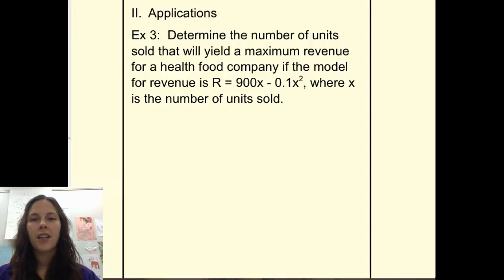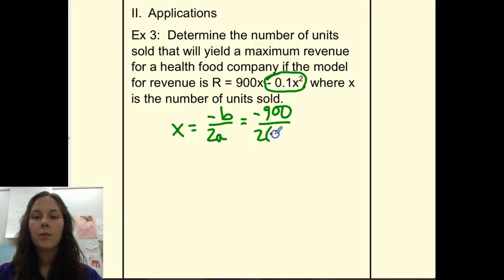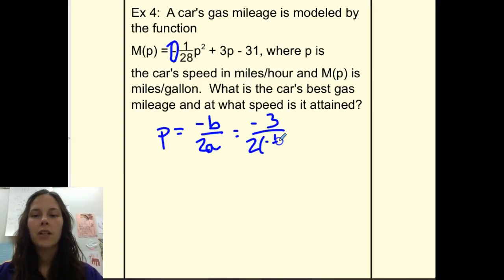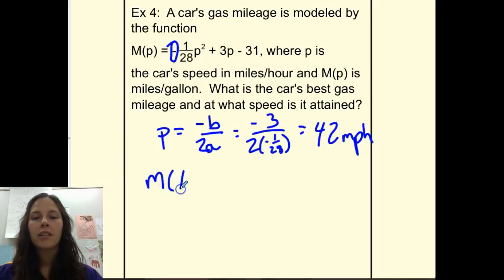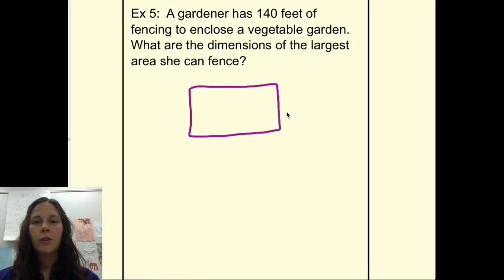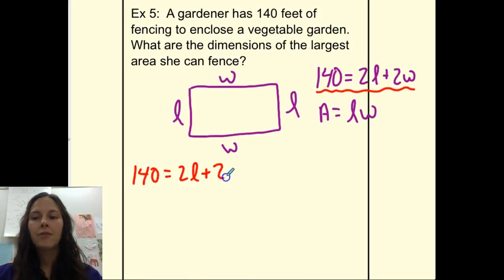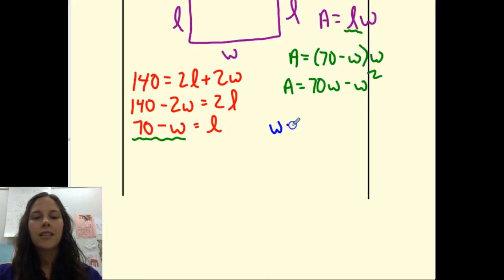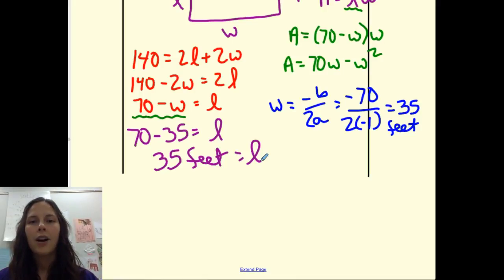2.2D3 Video 2 Applications